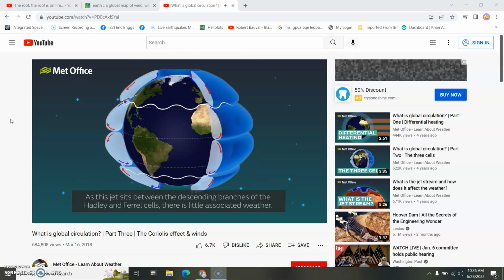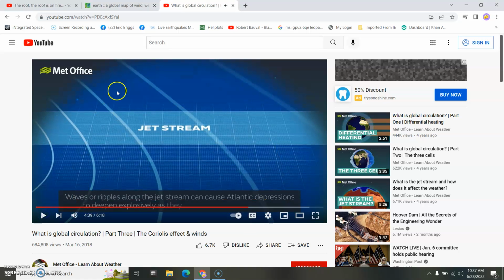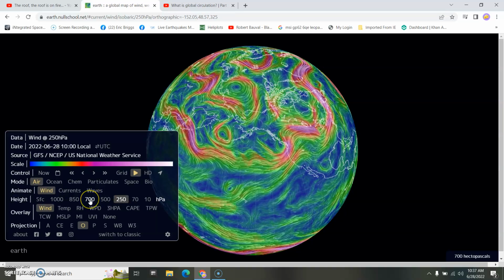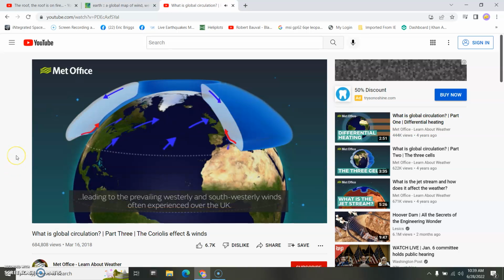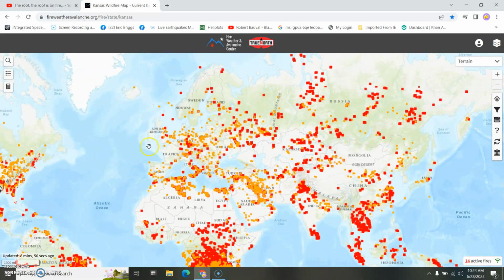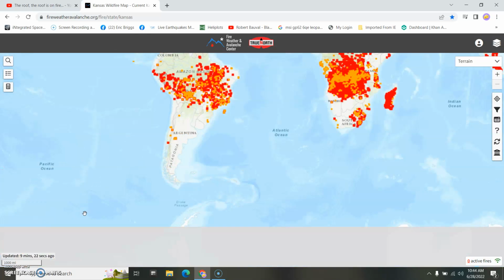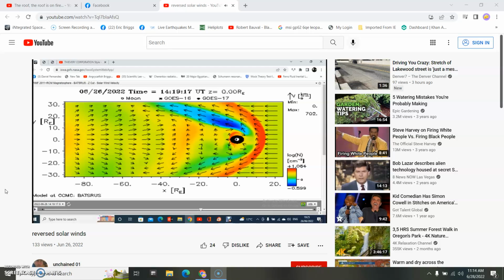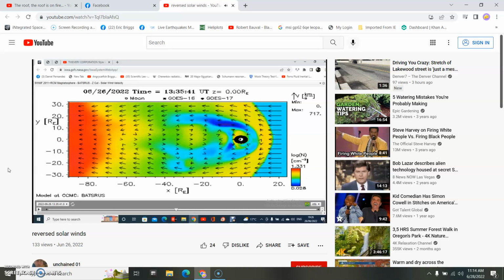i told u so version 387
you blaming man for these acts is obviously faulty and reflects script reading rather than actual investigation Jess .
this is muh twitch   feel free to chek the community page with muh twitch , im not hard to find if u feel like a healthy debate .